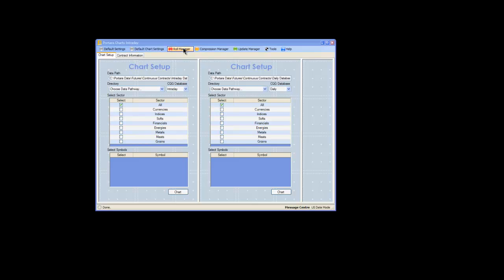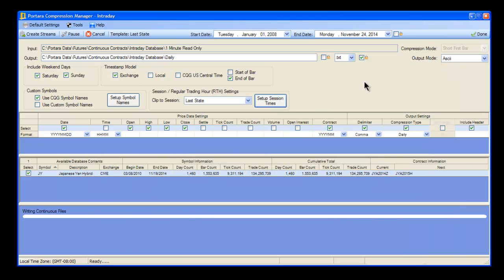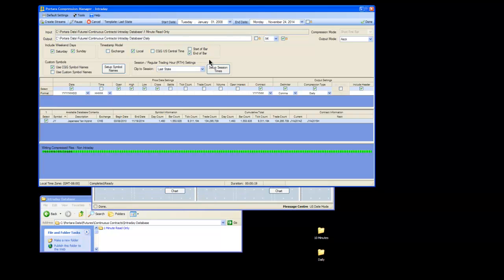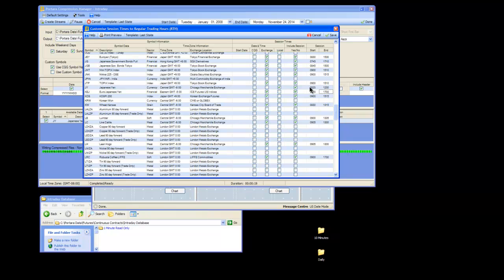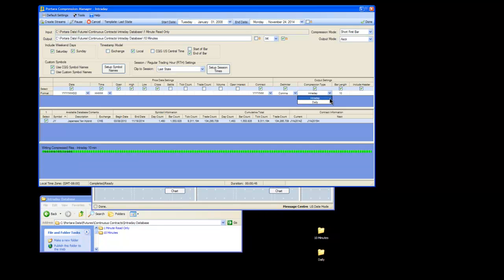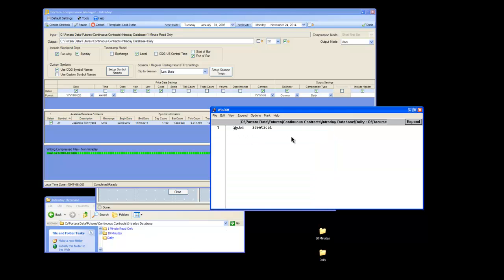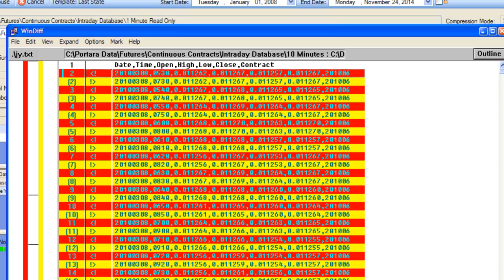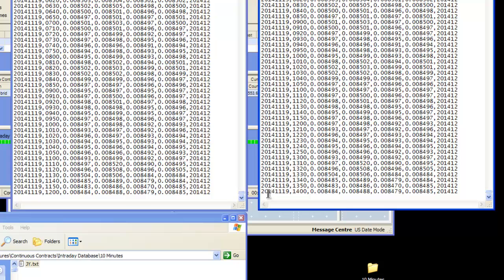Local Timestamps v Exchange Timestamps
Advanced Tutorial that matches an Exchange extraction back to the Local extraction where data can be seen as identical apart from the movement in the timestamps.  This is designed as a proof video and how to use Local Time Model properly.